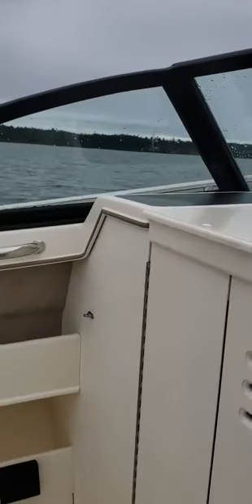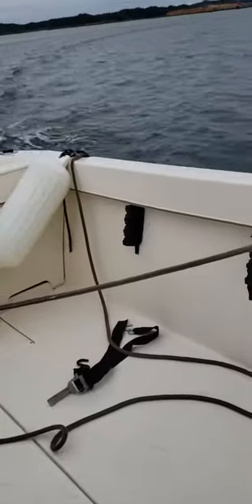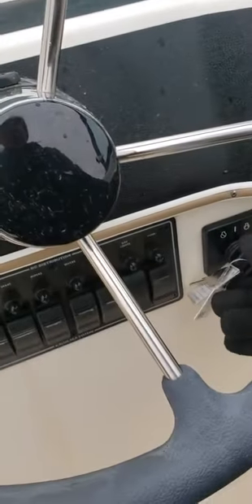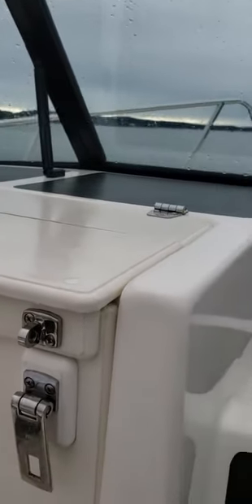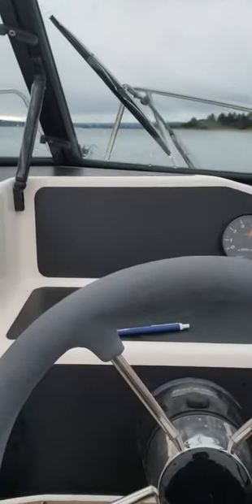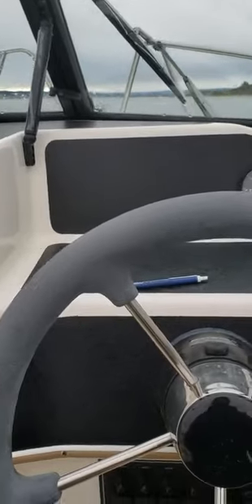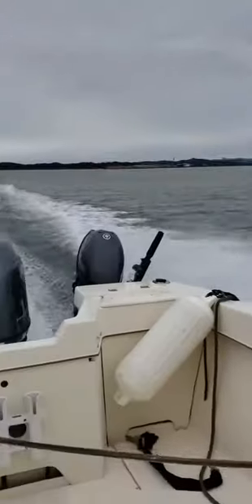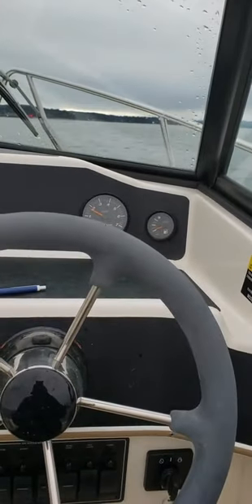Water 19 arima 2019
good riding 2019 arima 19 soft top water qa and test run